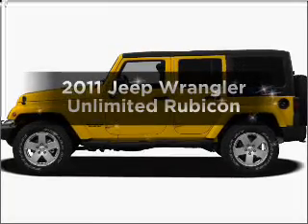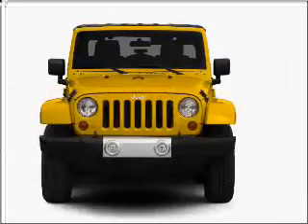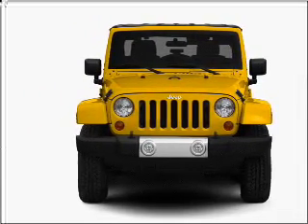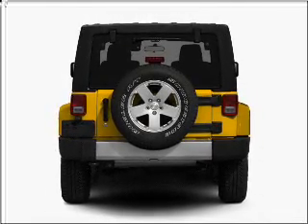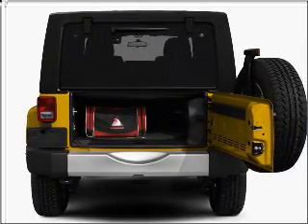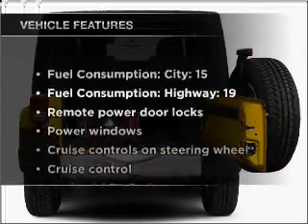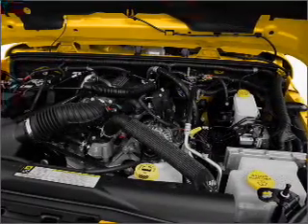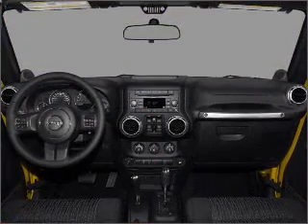2011 Jeep Wrangler Unlimited - St. Charles IL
Year: 2011
Make: Jeep
Model: Wrangler Unlimited
Trim: Rubicon
Engine: 3.8 liter 6 cylinder 12 valve
Transmission:
Color: Detonator Yellow Clearcoat
Mileage: 0
Address:
1611 East Main St.